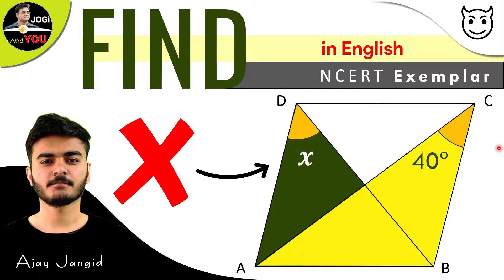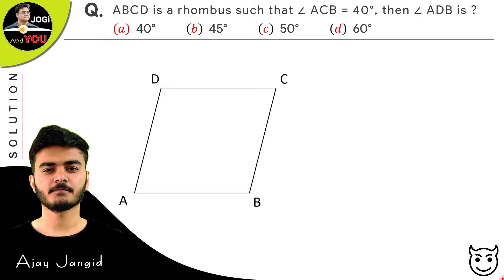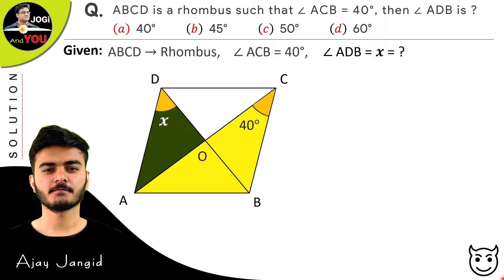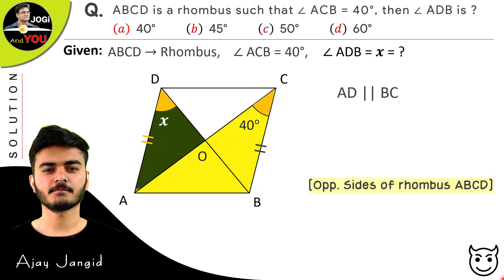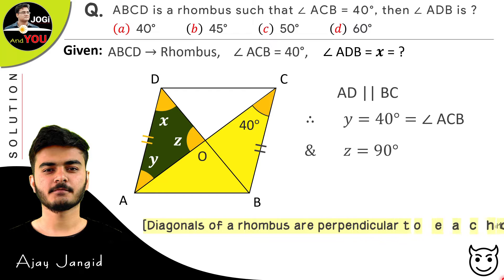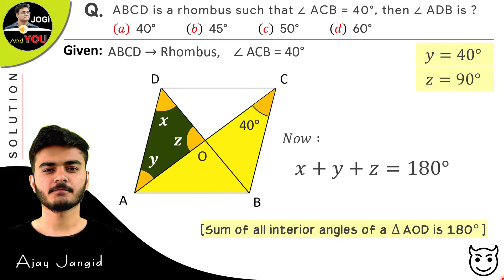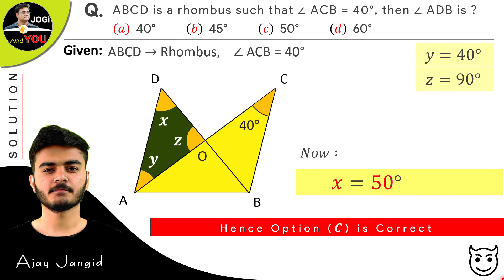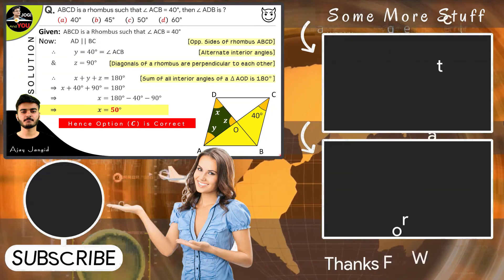Find the Value of x in a Rhombus made by Diagonal | in English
Find the Value of x in a Rhombus made by Diagonal | by Jogi And You in English
● A few Topics Covered in this Video:
1. How to use angle 90 and angles and parallel lines with alternate angles to find the value of x in a triangle formed in a Rhombus figure.
2. Triangle calculation with right angles in maths using lines and angles from borders of rhombus backline is useful in finding angles.
3. Geometry lessons about a Rhombus

● A few Facts about Rhombus :
1. 90 degree angle is made by Diagonals of a rhombus
2. All rhombuses are parallelograms
3. Every square is a rhombus
MY Gears :-

Studio Headphone (AKG K371BT)
Current Mic (AKG Lyra)
Previous Mic (Blue Snowball iCE)
1st Mic (Boya BYM1)

7 Ports USB Hub 3.0
Monitor (LG UltraWide 29')
Laptop (ASUS TUF Gaming)